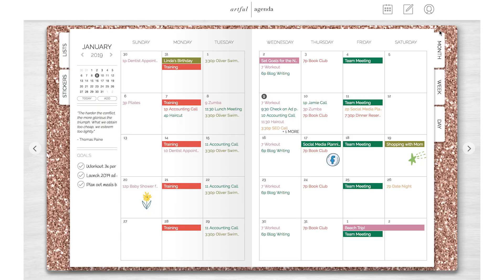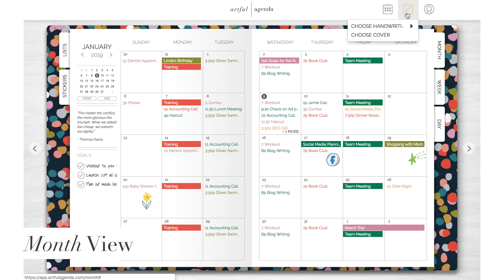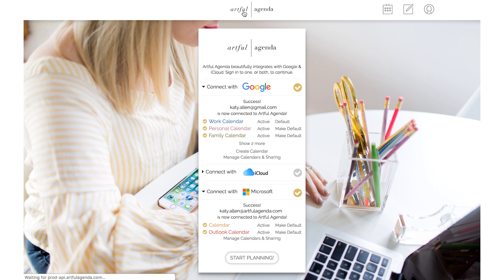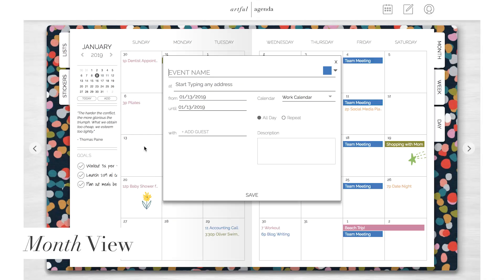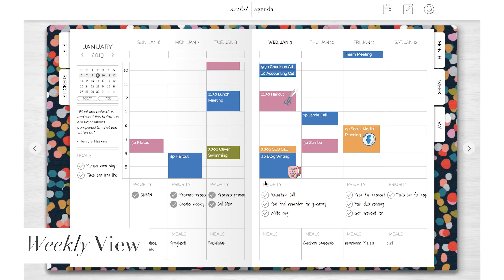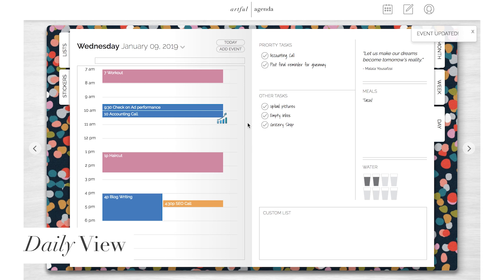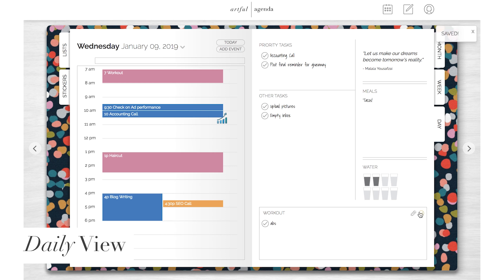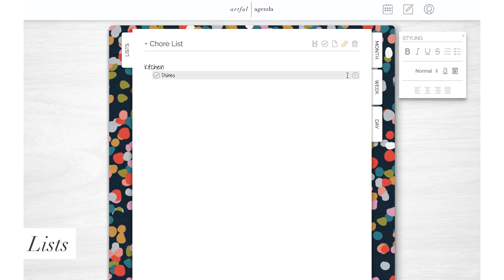How to use the Month, Week, and Day View in Artful Agenda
Hi everyone! I'm Katy Allen, founder and creator of Artful Agenda. Here is my quick tutorial on the different Artful Agenda features!